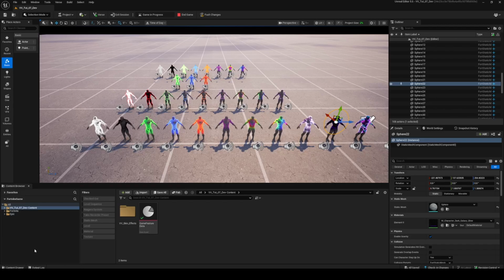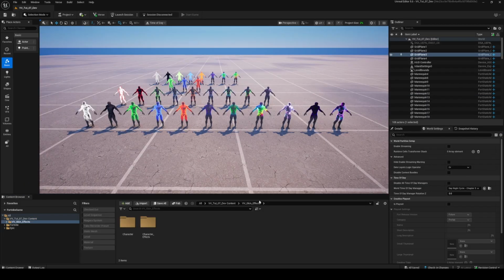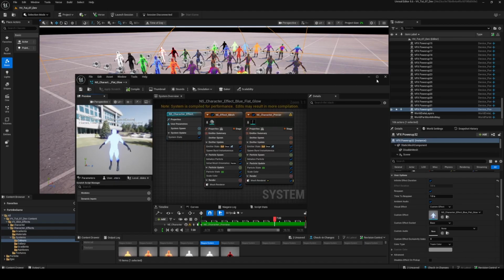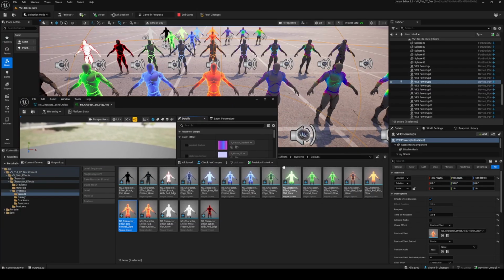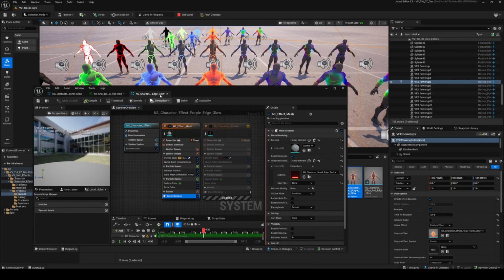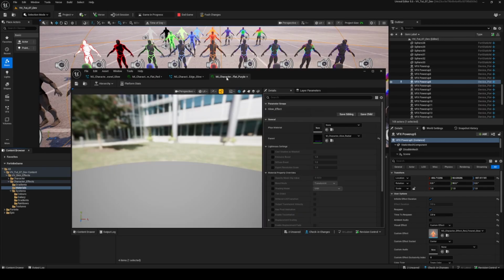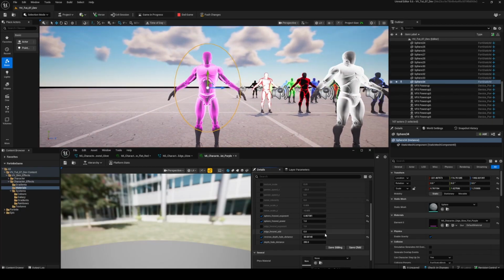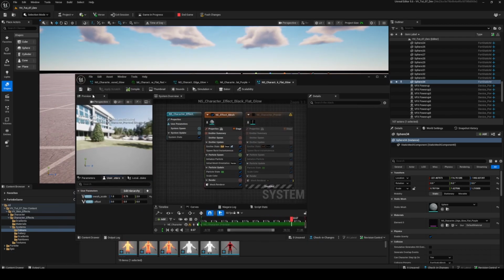Fortnite Player Skin Effects - Product Guide